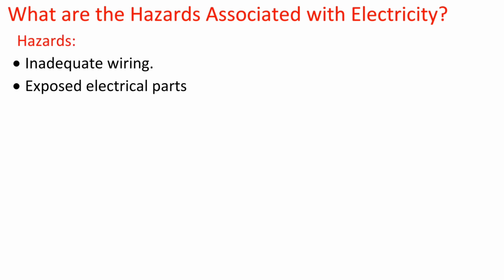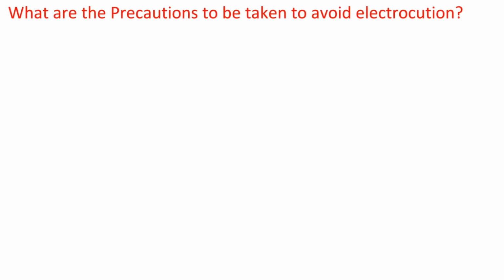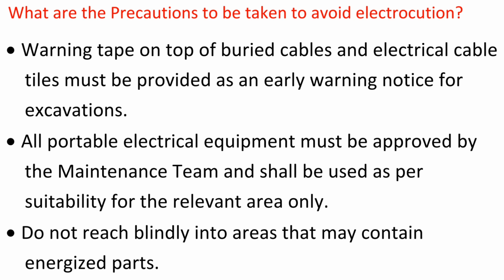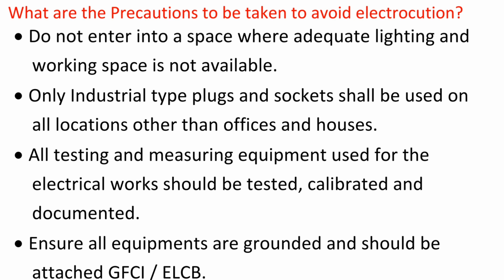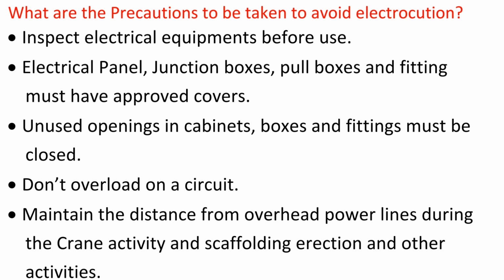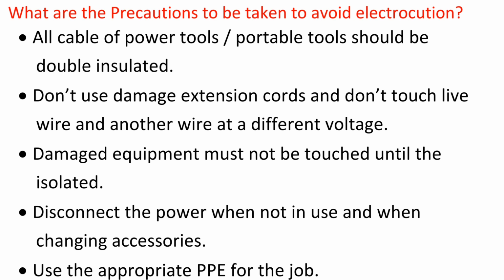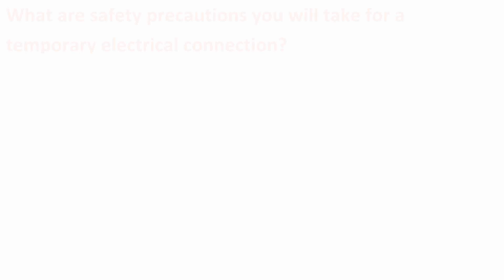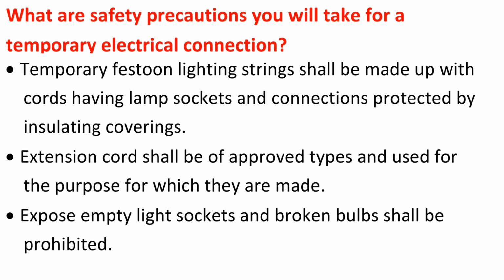Electrical Safety Interview Questions & Answer